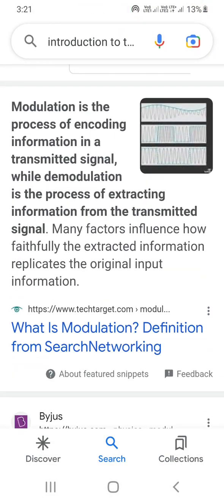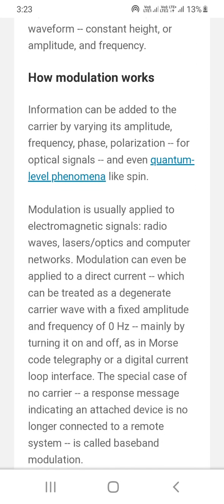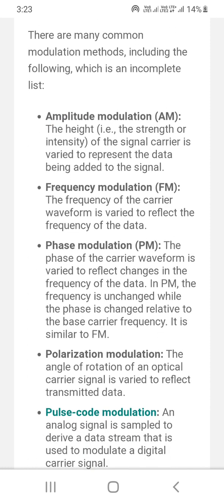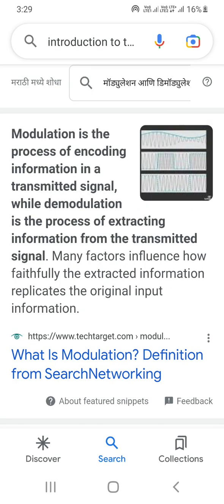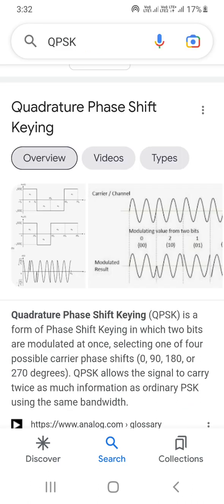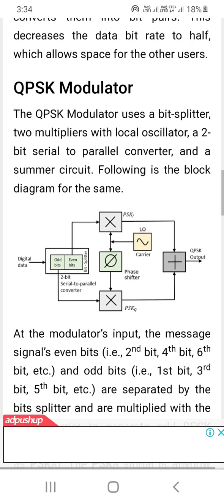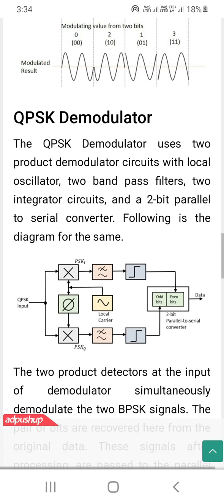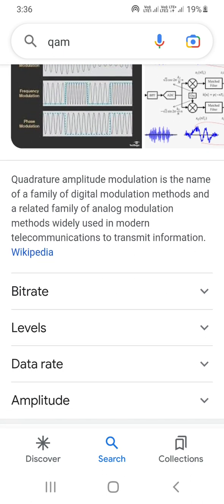Modulation and Demodulation